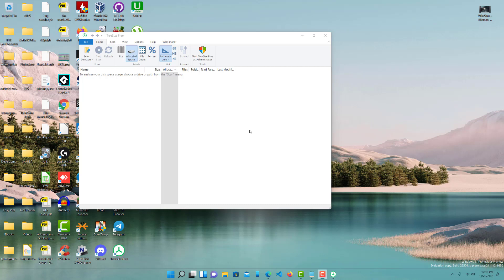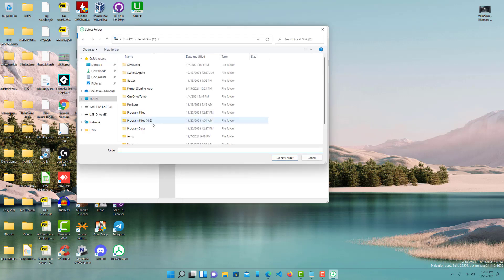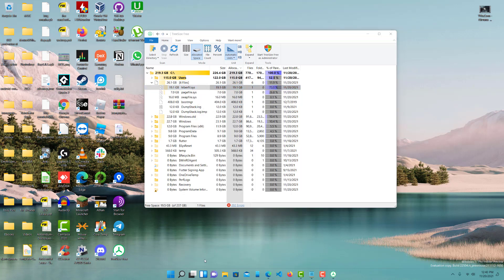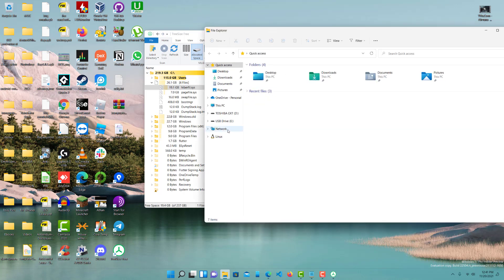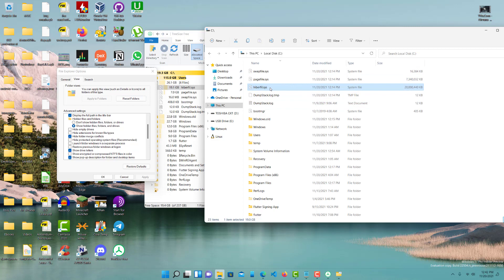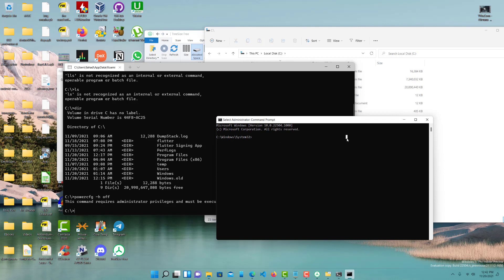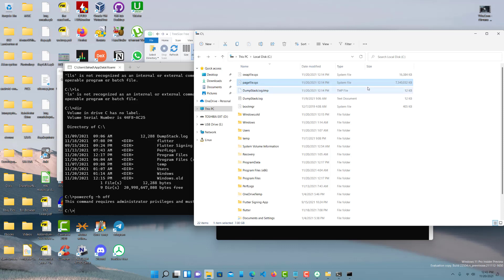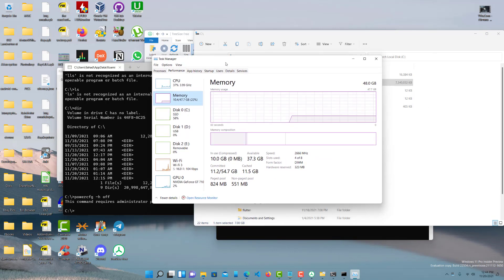What is and how to delete hiberfil.sys file in Windows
Easily clean out large hiberfil.sys files on your windows computer.